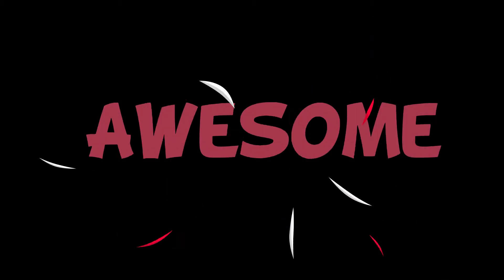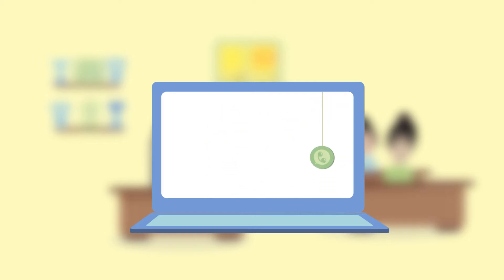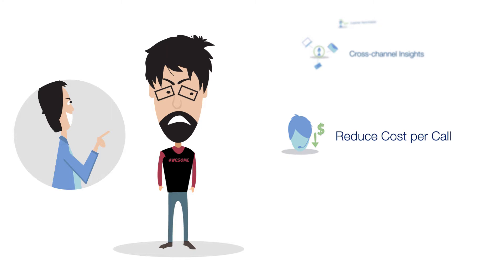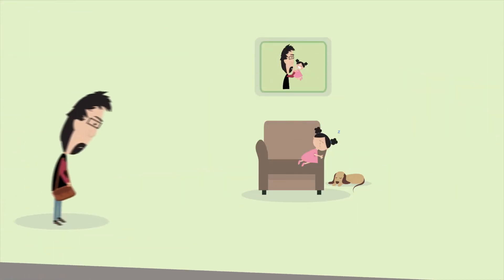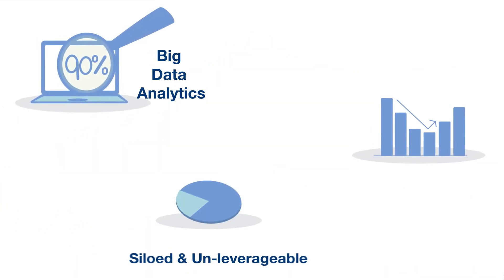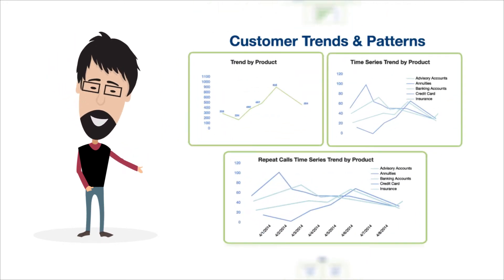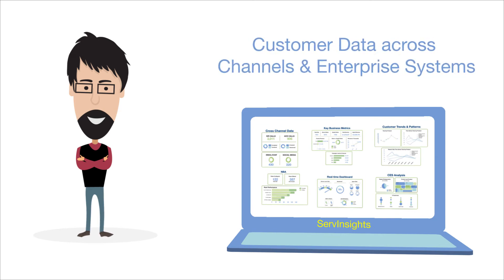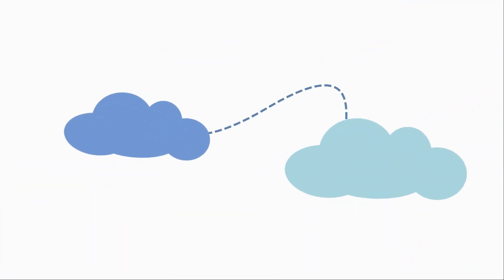How to become awesome at Contact Center Analytics? | Servion Global Solutions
ServInsights is a contact center analytics platform that integrates data from multiple customer channels and enterprise systems. It uses advanced analytics to offer a 360-degree view of the contact center. ServInsights is designed to give contact centers managers, operations, technology and business heads actionable insights to drive contact center performance. It offers a unified dashboard and advanced UX capabilities for informed decision-making. ServInsights has four key modules viz Operational Performance | Next Best Action (NBA) Analysis | Customer Effort Score (CES) Analysis | Real-time Dashboard